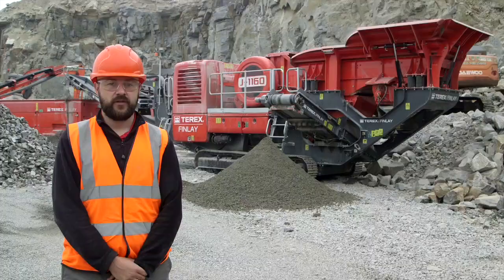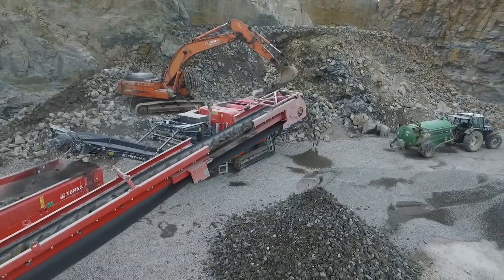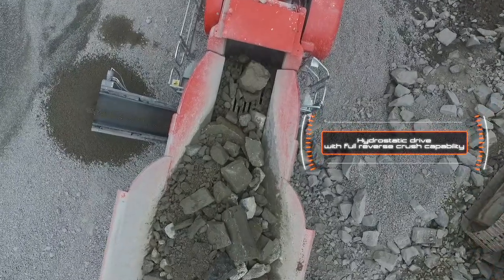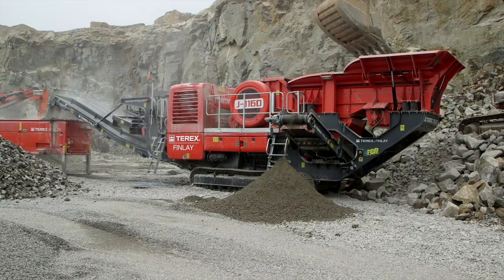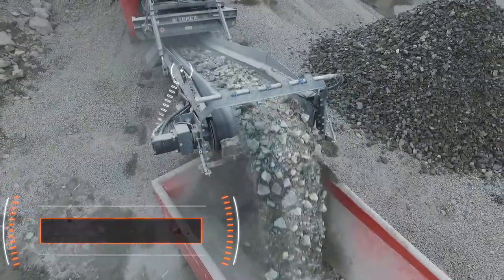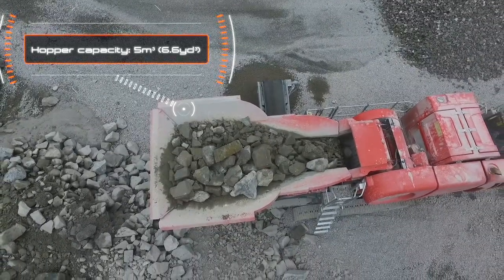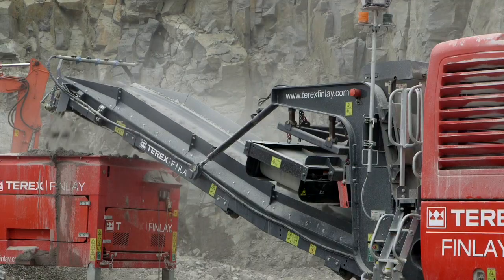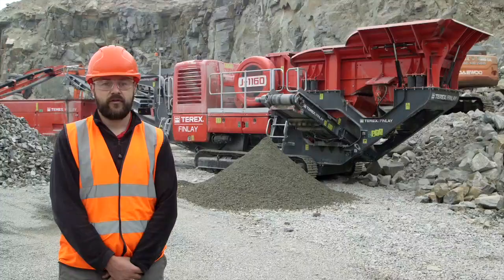Terex Finlay J 1160 jaw crusher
The Terex® FinlayJ-1160 is a compact and aggressive tracked mobile primary jaw crusher. Incorporating a Terex® Jaques JW40 jaw crusher a heavy duty vibrating grizzly and an integrated prescreen system the Terex® Finlay J-1160 gives optimum production in quarrying, mining, demolition and recycling applications. Its compact size, quick set up times, ease of transport and simple maintenance make the Terex® Finlay J-1160 ideal for small to medium sized operators.